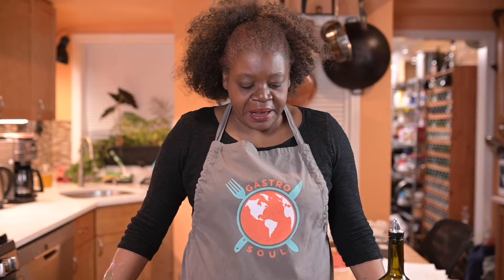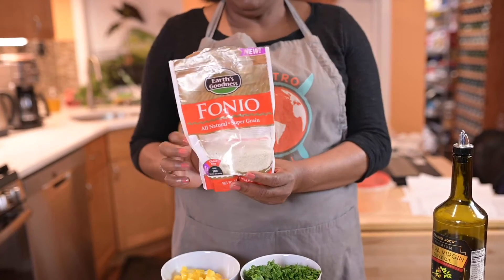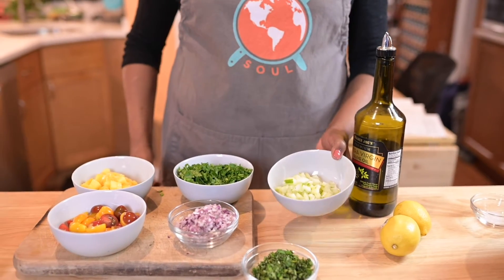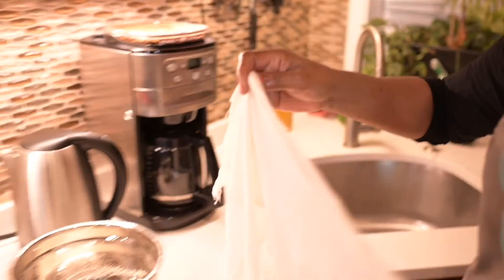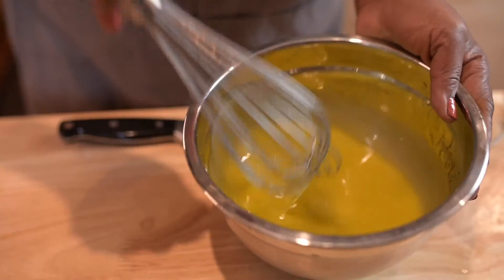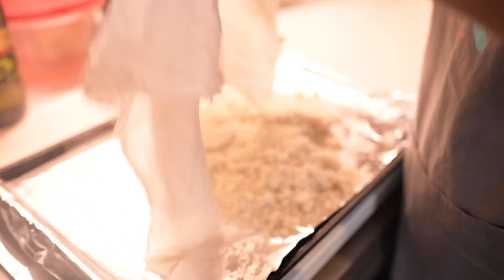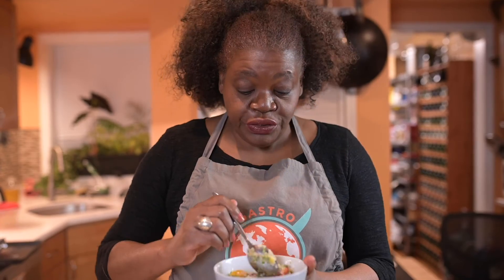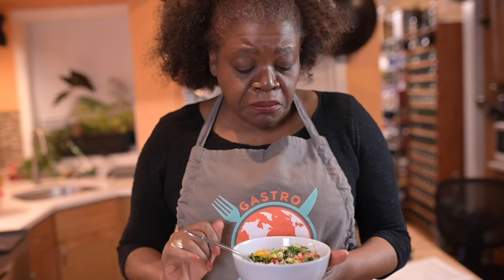Delicious Fonio Salad Recipe | The Next Super Grain!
In this episode, I’m Marian Jihama, and I'm excited to show you how to make a fantastic salad using Fonio, a nutrient-rich West African grain. Often referred to as the next super grain, Fonio is packed with protein, B vitamins, and a unique couscous-like texture. I’ll guide you through each step, from prepping the ingredients to creating a delicious and nutritious salad that’s sure to impress. Inspired by the flavors of Senegalese cuisine, this recipe is perfect for a healthy and flavorful meal. Don't miss out on learning how to cook with this ancient grain that’s gaining popularity worldwide!